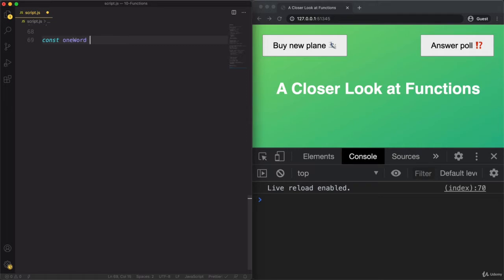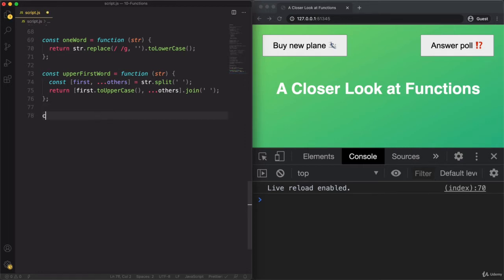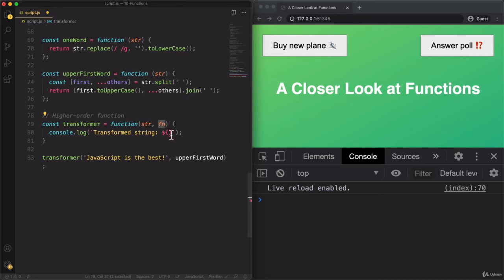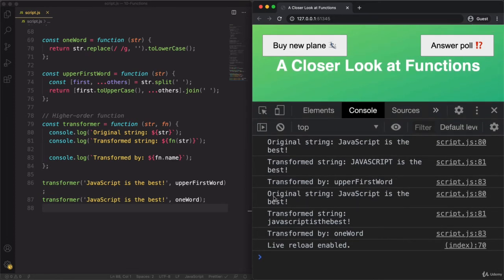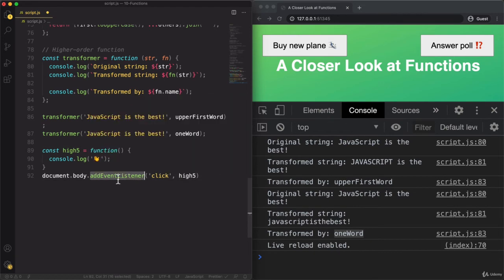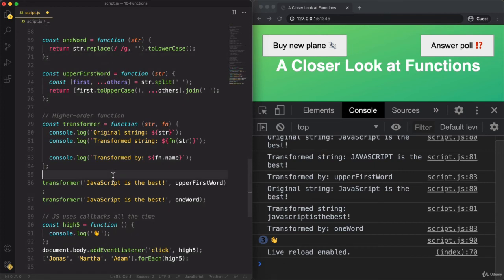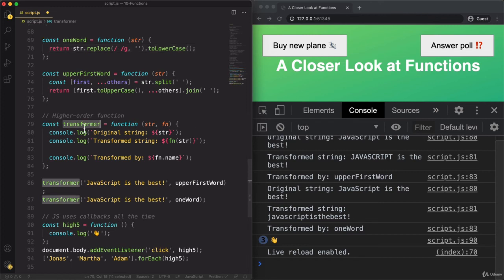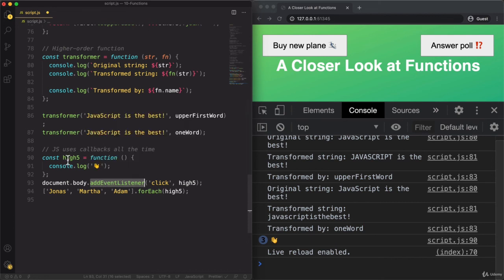6 Functions Accepting Callback Functions